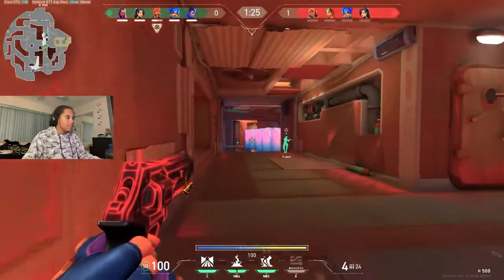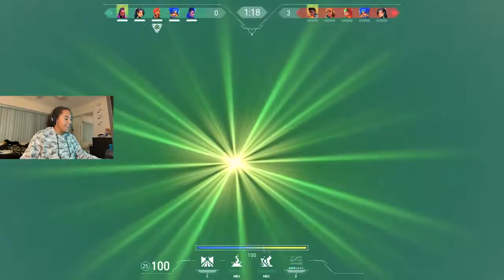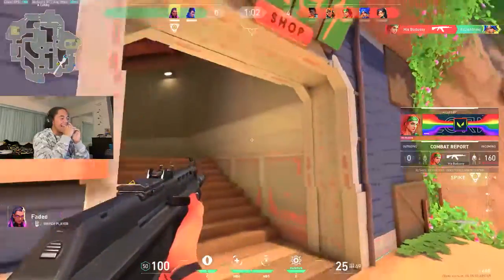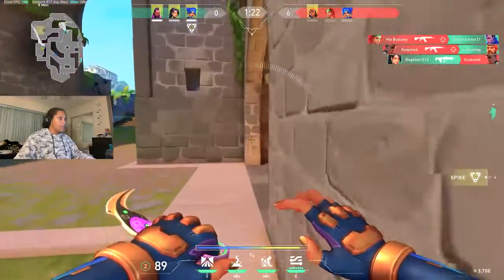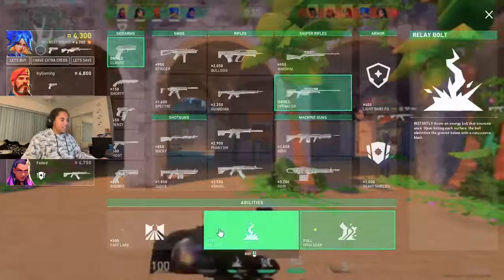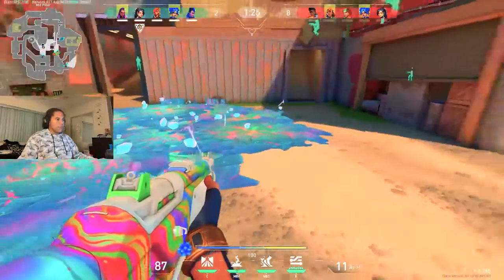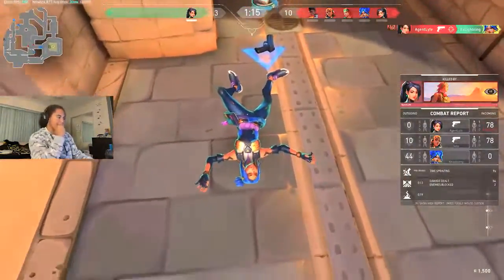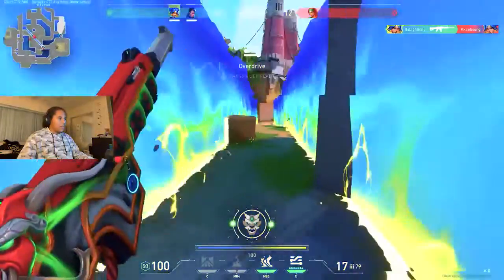This is such a weird way to play | Valorant Challenge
In today video we try to play a game with a little twist.

Thank yall for all the support through out the times. Im great thankful all of yall.